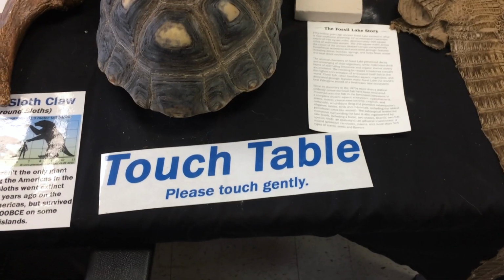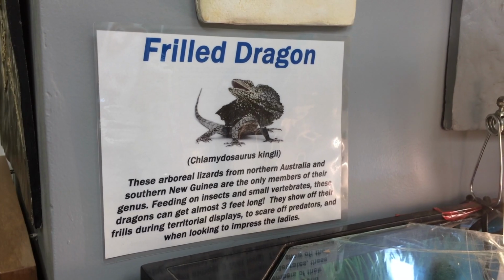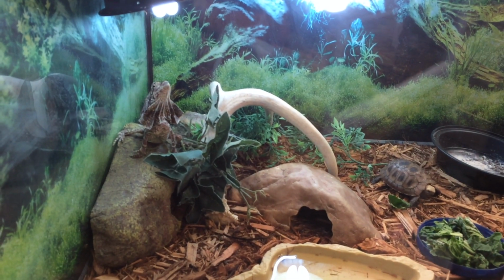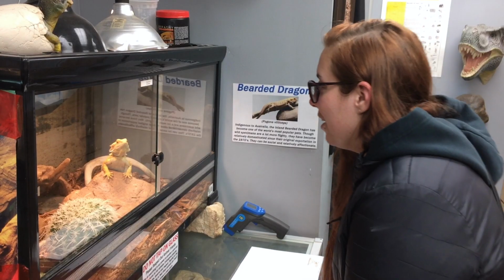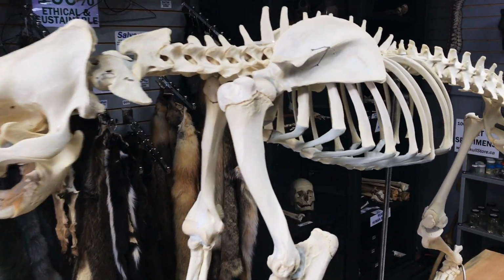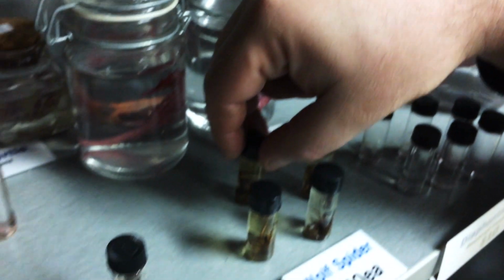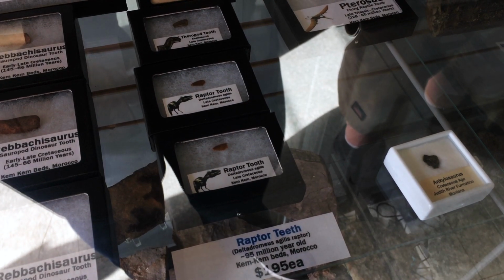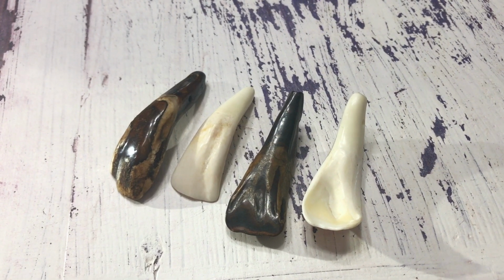Weird Toronto: Prehistoria and the SkullStore Oddities and Taxidermy Canada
Weird Toronto: Prehistoria and the SkullStore Oddities and Taxidermy

Hey guys!  We are in Toronto, Ontario Canada and things get weird!  The Prehistoria Natural History Centre is a collection of bones, teeth, taxidermy, and more.  Most of their collection is behind glass, but they do have a table with items that you can touch!  As part of the museum, they have live reptiles!  They even have a lizard that looks like the dinosaur from Jurassic Park.  If you are interested in buying some oddities, the SkullStore is connected to Prehistoria.  They have a plethora of items for sale!  They have spider specimens, animal teeth, taxidermy, rocks and minerals, and other curiosities.  Buy all the things!

Parking:  Street parking and you have to pay per the hour.

Worth a Visit: Yes!  If you are in Toronto and have a few hours, check these places out!  The staff is awesome and informational!  We wanted to buy items and the staff were knowledgeable about the legalities of bringing our buys over the border.  They also have live animals, so who doesn’t like to see that?!  Oh, and the museum is free!  Prehistoria and the SkullStore is located at 1193 Weston Rd in Toronto, Ontario Canada.

Have something cool to send us?
Mail it here:
The Duo Finds
Streamwood, IL 60107